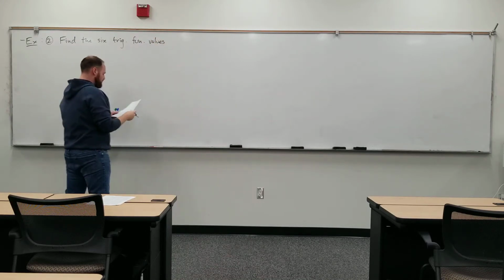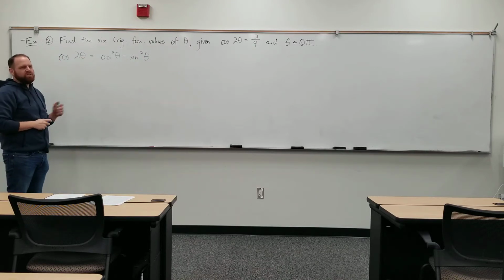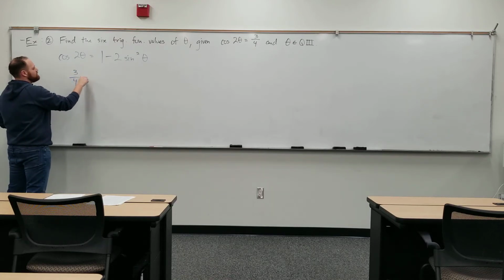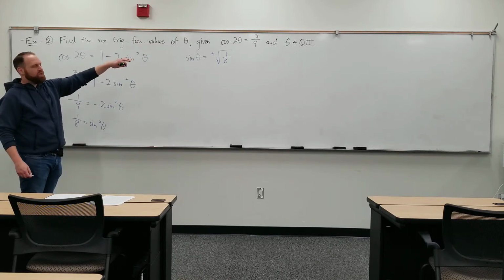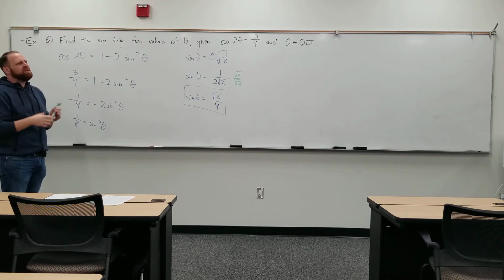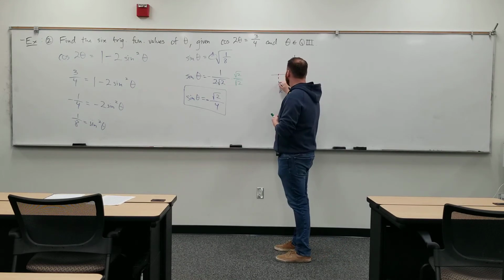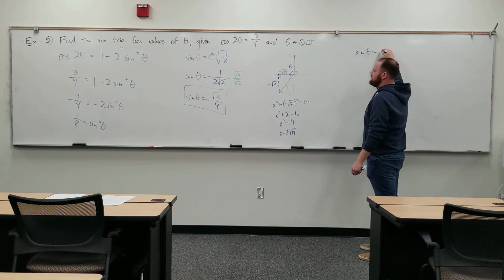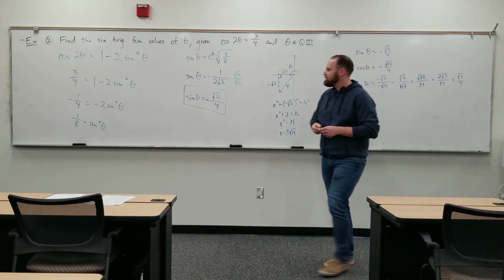5.5 part 2